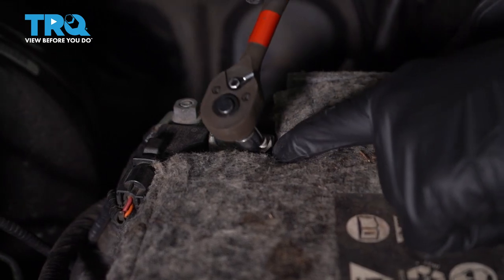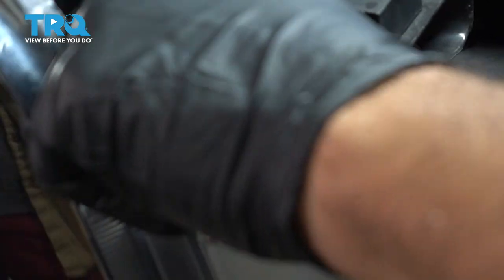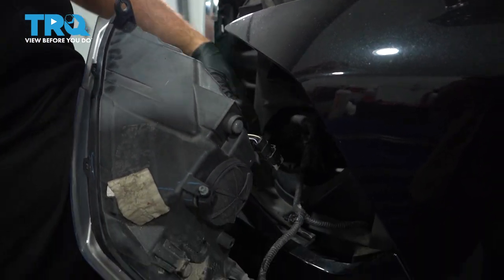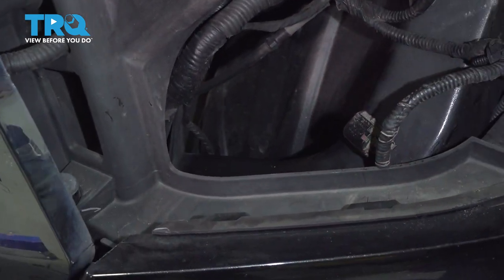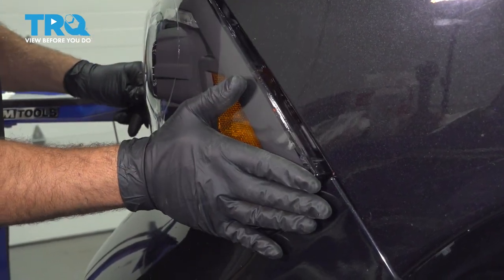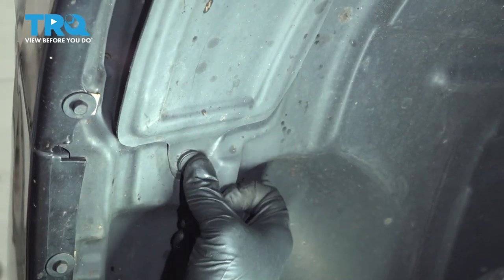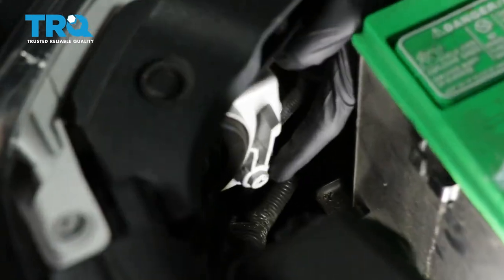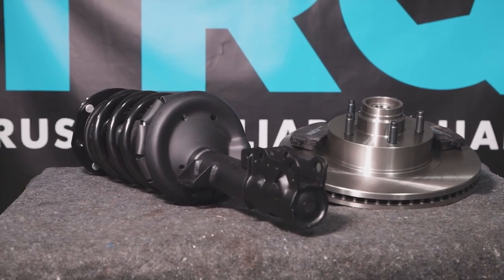How to Replace Performance Projector Headlights 2011-2018 Ram 1500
This video shows you how to install new, quality, TRQ headlight assemblies on your 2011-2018 Ram 1500. Over time, headlight lenses become dull and hazy. You'd be surprised how much that affects your night time visibility! Replacing your headlight assembly is an easy way to improve safety and appearance on your vehicle.

This process should be similar on the following vehicles:
2011 Ram 1500
2012 Ram 1500
2013 Ram 1500
2014 Ram 1500
2015 Ram 1500
2016 Ram 1500
2017 Ram 1500
2018 Ram 1500